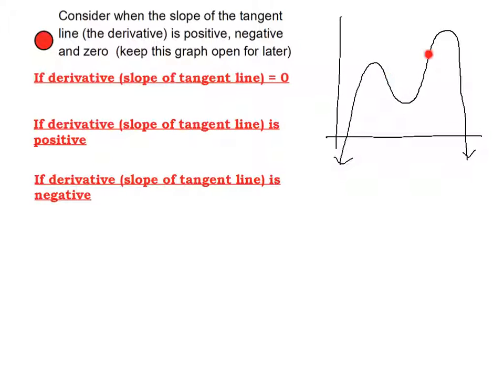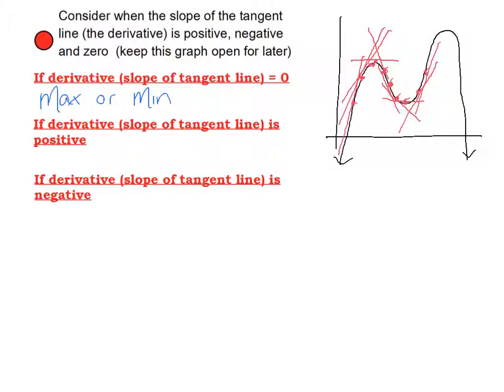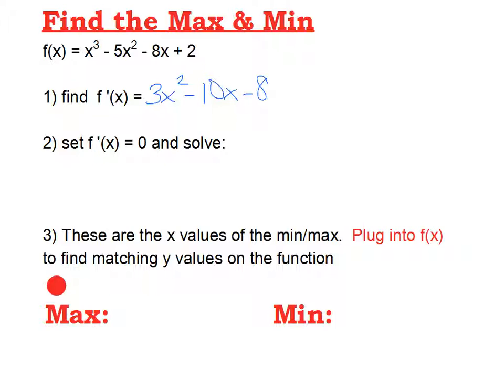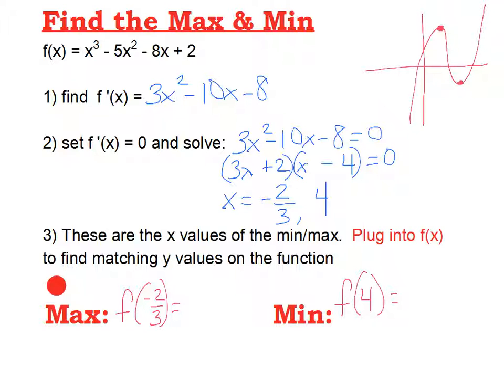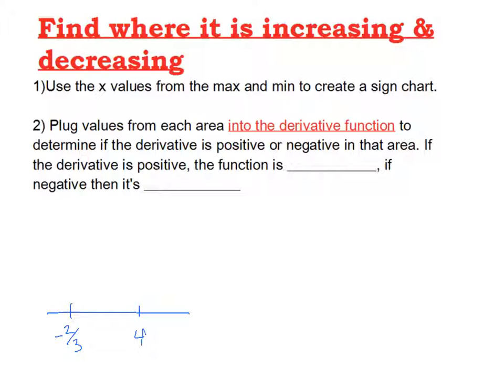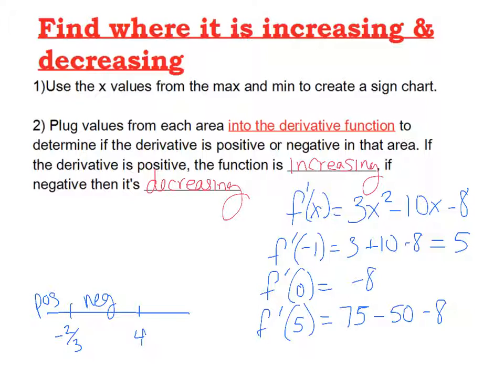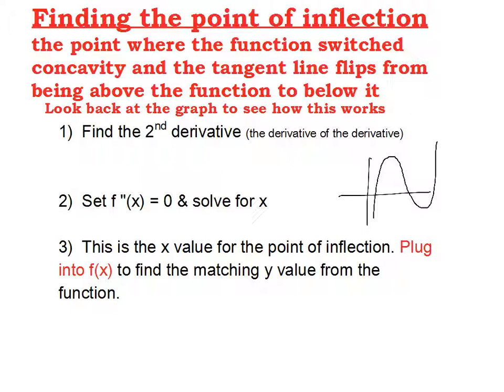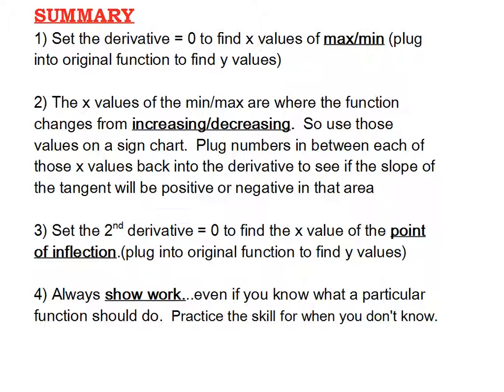PreCalc - Critical Points